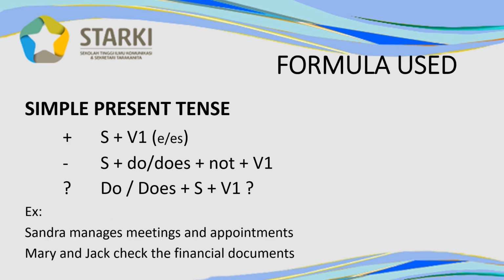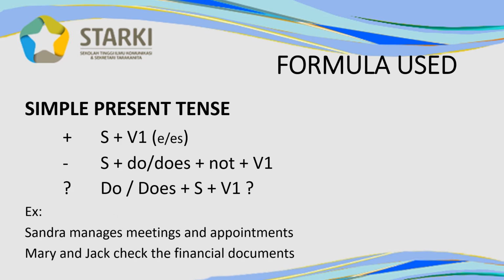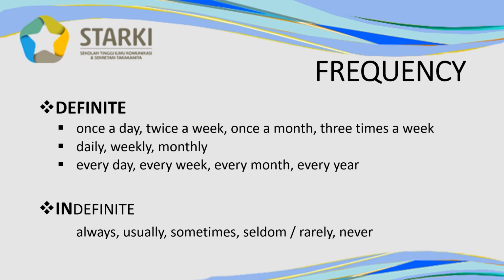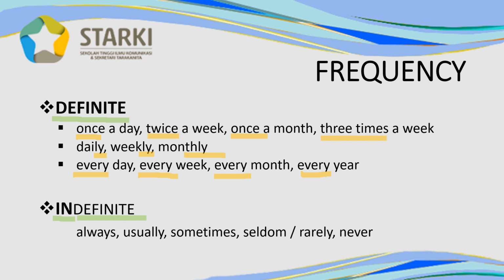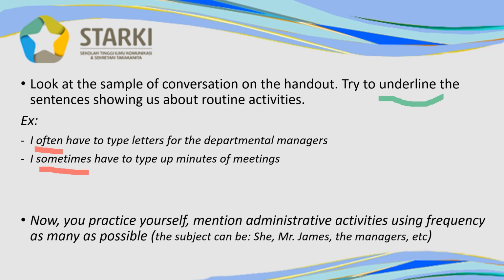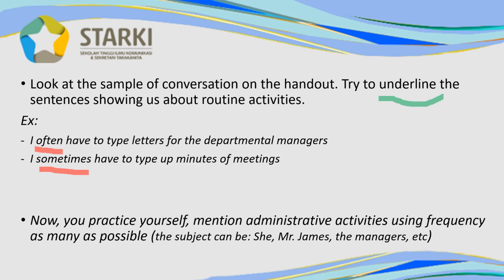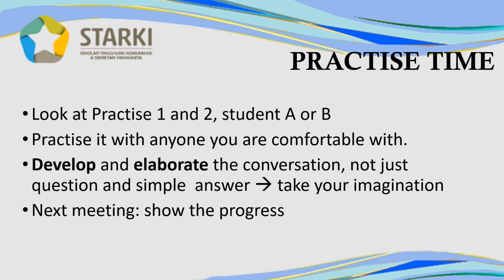KANG WISNU -- [WORK ROUTINES, Simple Present Tense] - (SPEAKING, Secretarial Program)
Hi learners, here is a new material you may learn.
WORK ROUTINES- SIMPLE PRESENT TENSE

-FA. Wisnu Wirawan-